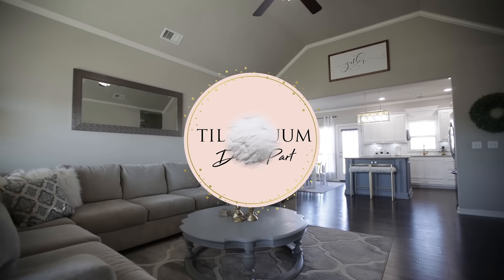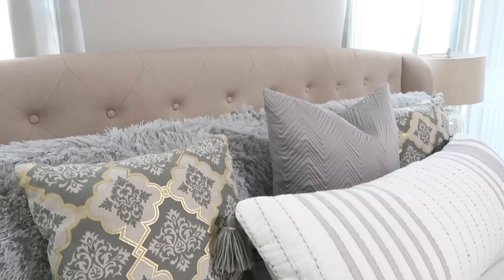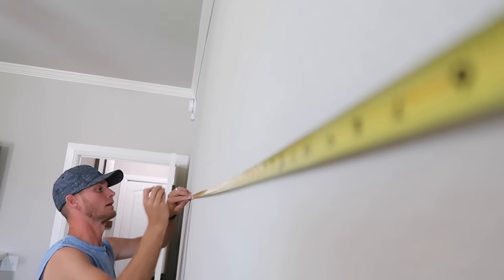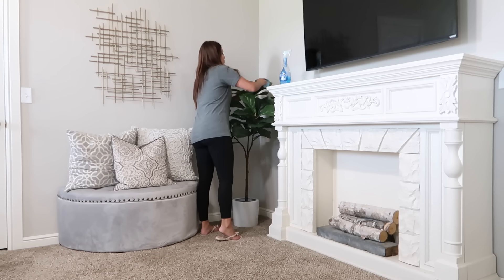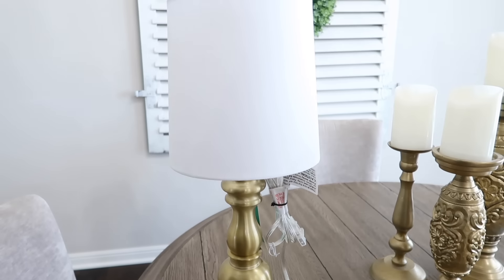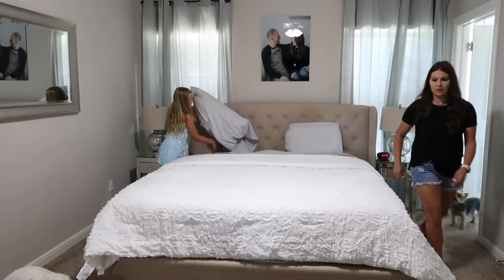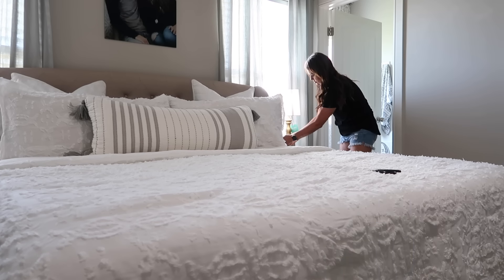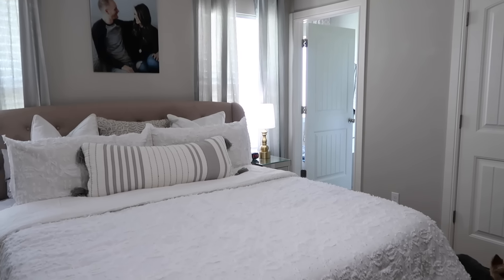SMALL MASTER BEDROOM MAKEOVER ON A BUDGET | MODERN FARMHOUSE MASTER BEDROOM | DECORATING IDEAS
Hey guys, welcome to my small master bedroom makeover on a budget episode! Today i'm going to give you some budget friendly modern farmhouse master bedroom decorating ideas. I show you the lowest tier version at just under $70 and a little larger, yet still small, budget makeover at just under $250.

My Jean Shorts
Bed pillow
Gold Lamps
Gold Wall Art
Bed (similar)
Mirror Nightstand
Floor Mirror
Fireplace (similar)
Faux Potted Plant